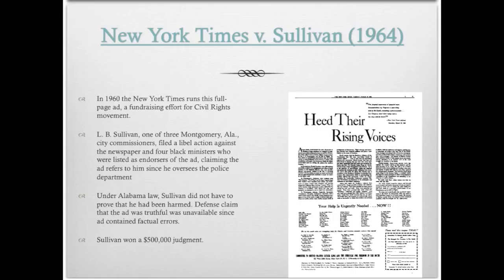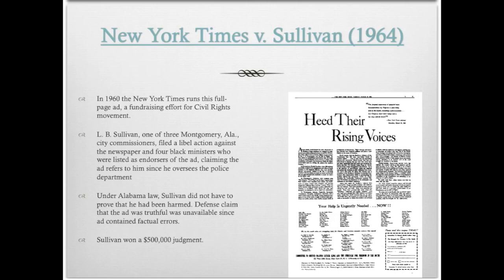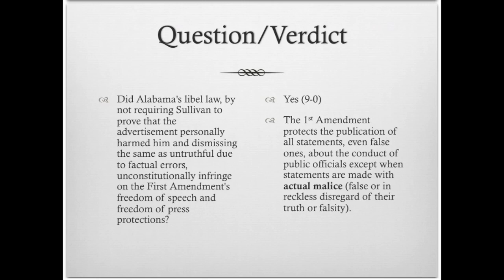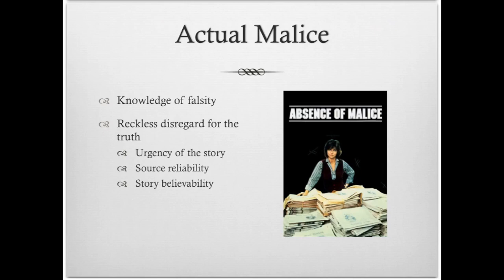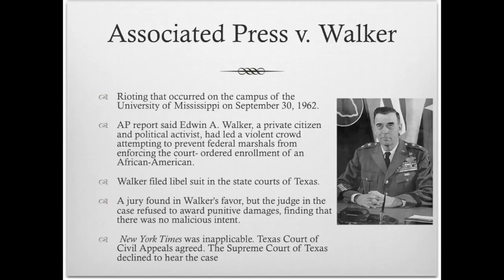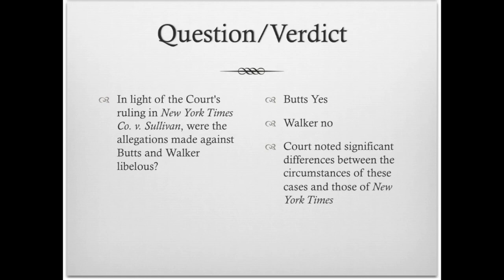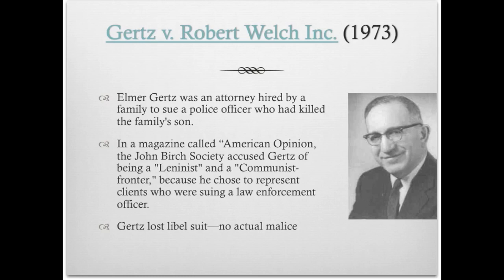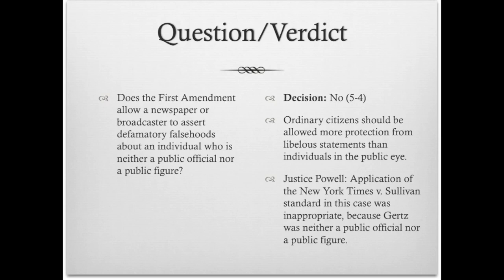Lecture video: Libel cases